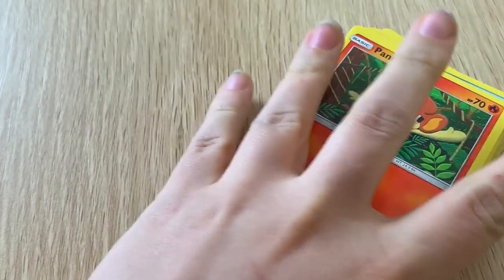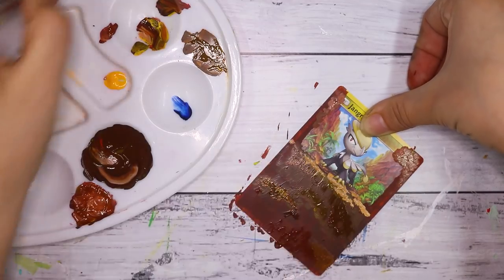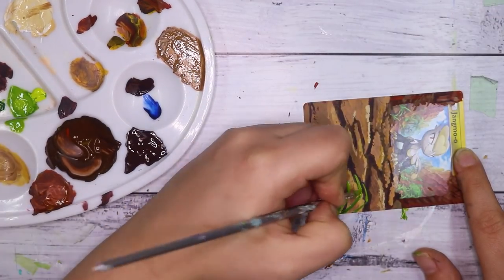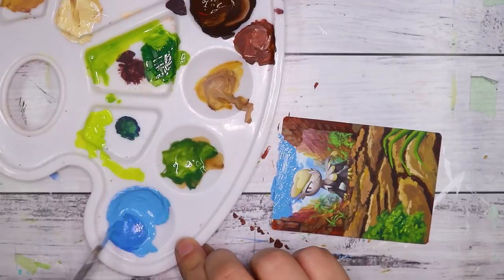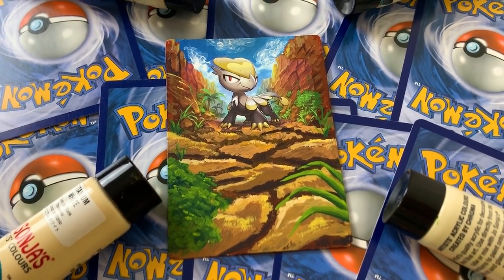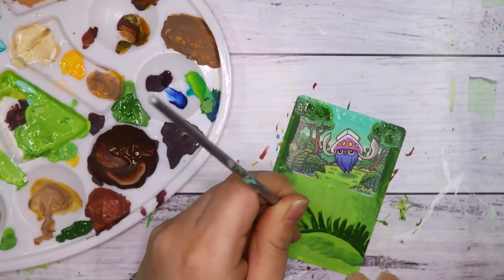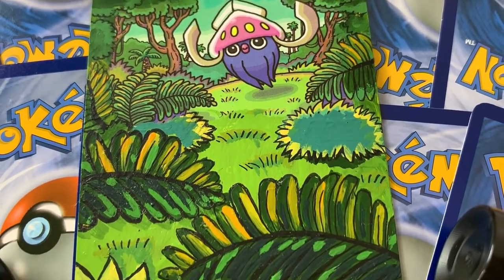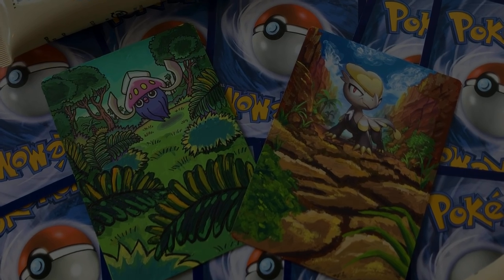PAINTING OVER POKEMON CARDS! | Fun Art Challenge!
HI EVERYONE! got a fun art challenge today! im painting OVER POKEMON CARDS!!!